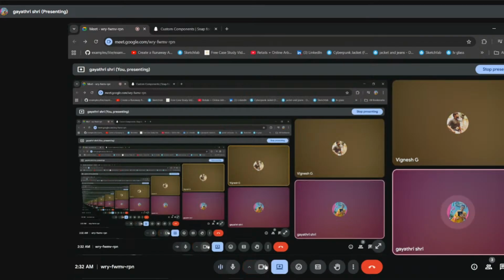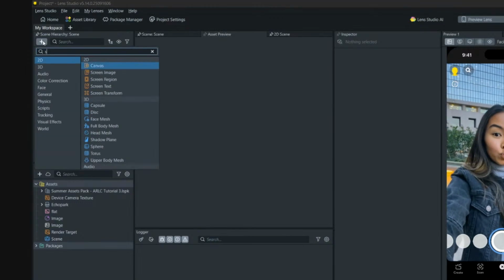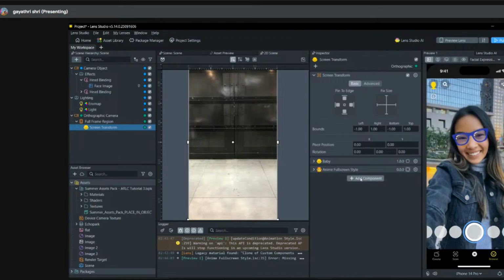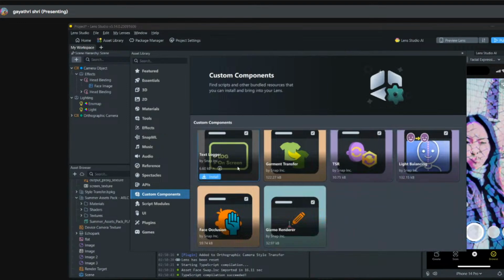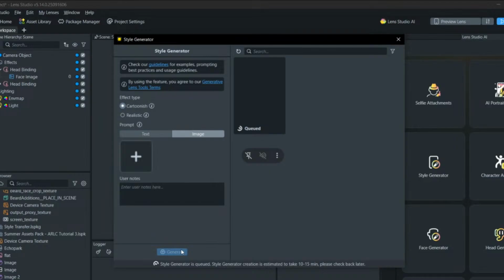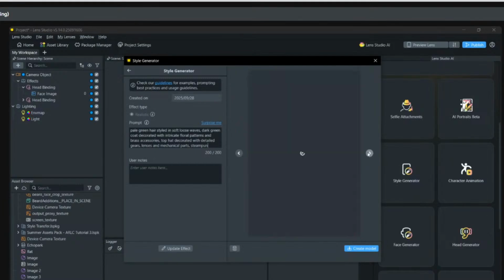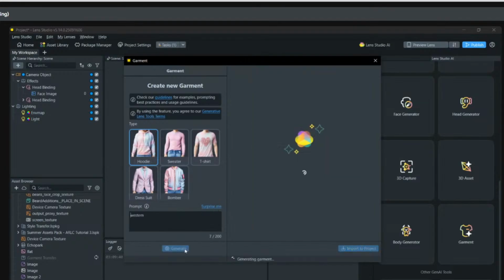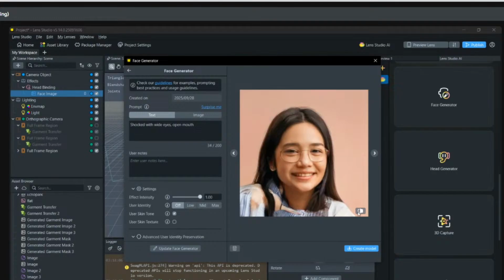🎯 Enhancing AR Development Skills with Machine Learning 🎯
We're excited to announce a live online webinar designed for budding and professional AR developers looking to strengthen their Snapchat AR and Machine Learning integration skills.

👥 Speakers: Gayathri Shri – Snap AR Ambassador & IMSK Lead, Dinesh – Snap AR Expert
⏰ Time: 16:00 – 17:30
💡 Why join?
Gain hands-on knowledge of Machine Learning integration in AR for innovative experiences
Learn industry-ready techniques directly from Snap AR Ambassadors and Experts
Enhance your ability to design, prototype, and scale your AR projects with ML capabilities
🤝 This webinar is brought to you in association with Snap AR, Skill India, VEGAS & IET.
✨ Don't miss this chance to level up your Snapchat AR development journey!
VEGAS – VFX, Animation & Gaming Society | Indian Digital Gaming Society – IDGS | Skill India | MESC
SnapAR MachineLearning ARDevelopment FutureSkills SkillIndia VEGAS IET IMSK ARDevIndiaRetryClaude can make mistakes. Please double-check responses.